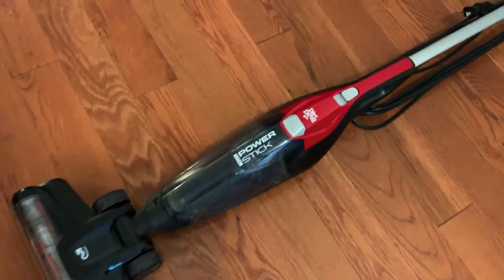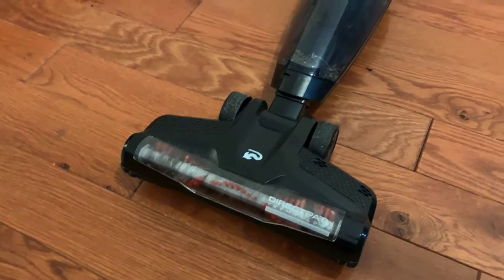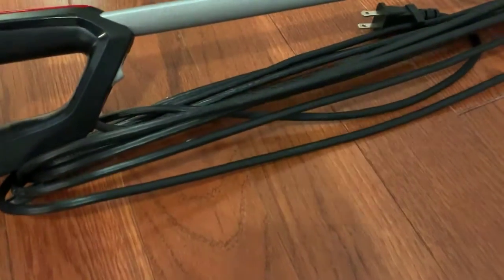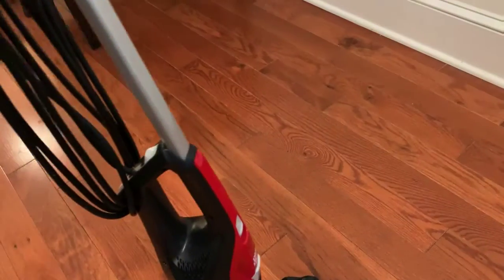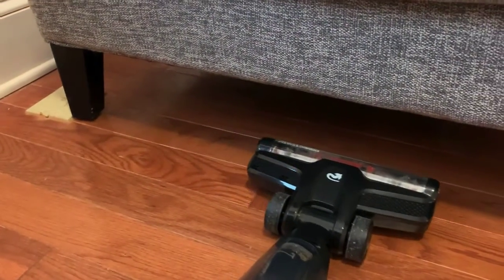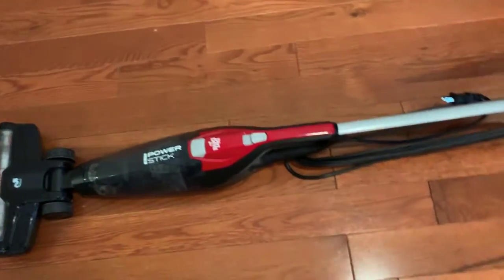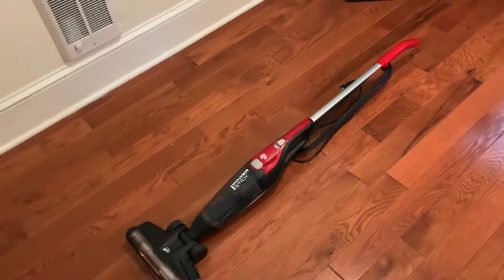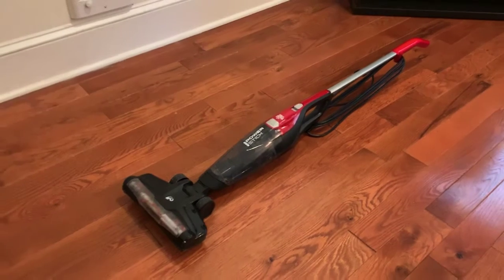Best Sweeper For Wooden Floors - Let's get it!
Purchase on Amazon